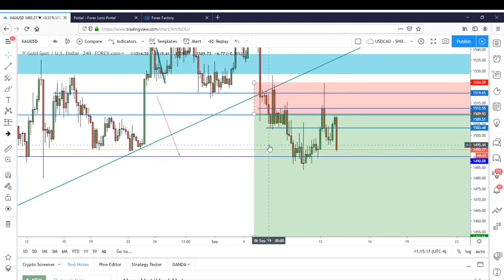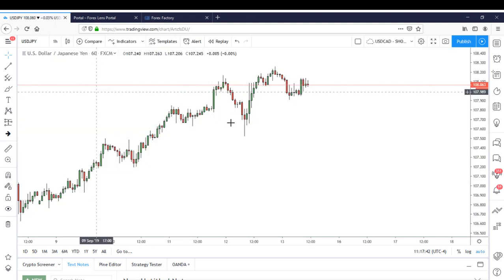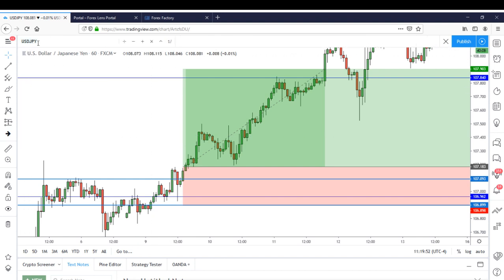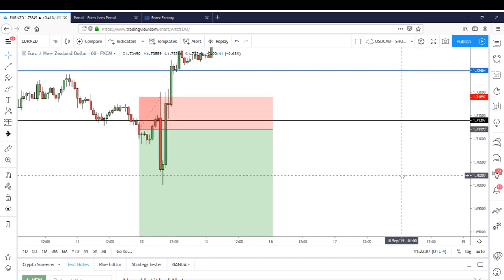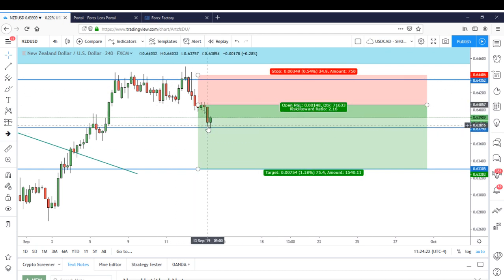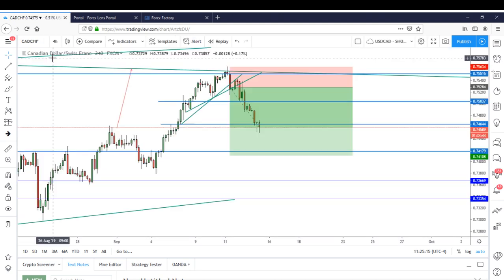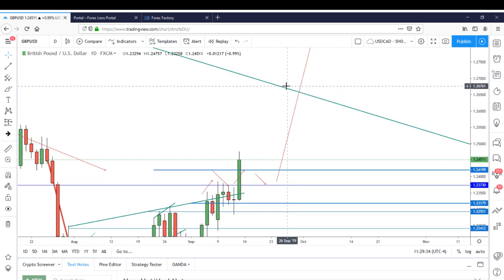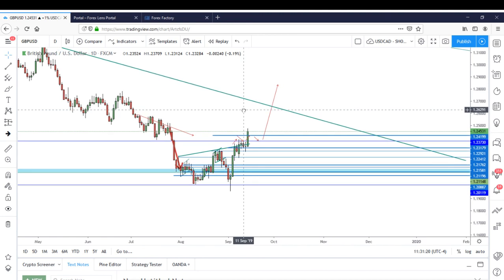FOREX +375 PIPS PROFIT WEEKLY RECAP + NEXT WEEK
FOREX WEEKLY PROFIT RECAP + NEXT WEEK MARKET OUTLOOK

Happy Friday Traders! In today's live session we do a weekly recap of our week. We had another pleasant week with over +350 pips made. We only had one 'loss' and that was a mere 10 pips.

We started off the week with two home run trades, Gold shorts and USDJPY longs. Both setups that were explained on Monday's session, that ended up bringing over +220 pips by Tuesday.

Then came the European pairs, most notablty EURUSD and EURNZD. Our EURUSD sell stop was activated, and brought in 28 pips before news spiked us out entry. We had a similar story with EURNZD which brought in 38 pips.

We ended the trading week off with CADCHF and NZDUSD shorts. The CADCHF analysis was given live once again, and resulted in another +80 pips of profit. Lastly, NZDUSD hit TP1 for a quick 28 pips before Friday's market closure.

We then briefly spoke of potential EURUSD shorts and GBPUSD longs for next week. I hope some of the free users realize the benefit of such a service, and take advantage of the 25% coupon I gave during the session and join. I hope you all have a great weekend. We will back to business on Monday at 11:00 AM EST with another live session.

RP Forex will be coming on live each Monday through Friday starting at 11:00 AM EST to talk about the markets.  RP Forex in an expert in Technical and Fundamental Analysis and have been trading in the financial markets for over 6 years. He has a passion for teaching beginner traders how to start trading and navigate the markets.

Risk Warning

By making an investment or by trading in financial instruments, your capital is at risk; As the value of your investment can rise, there is always the potential of losing some or all of your invested capital; Past performance (whether actual or simulated), predicted returns, or likelihood performance scenarios may not reflect  future performance and certainly do not guarantee future results; Investing and trading in the forex market is highly speculative and involves a significant risk of loss. Therefore, speculation in the forex market should only be conducted with trading capital you can afford to lose and will not dramatically impact your lifestyle; We believe that you should always be aware of the risks before deciding on trading and investing your capital, consider your risk tolerance, investment objectives and your level of experience in like investments, and seek independent financial advice.Disclaimer